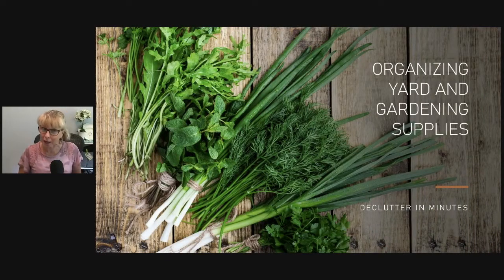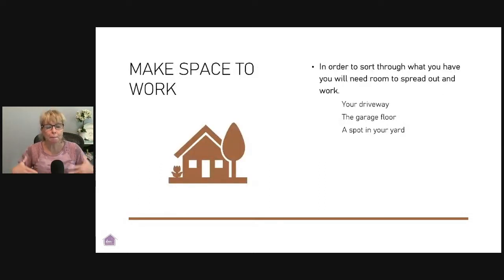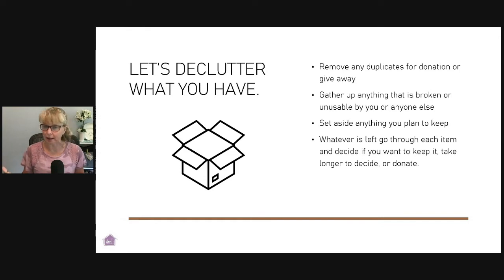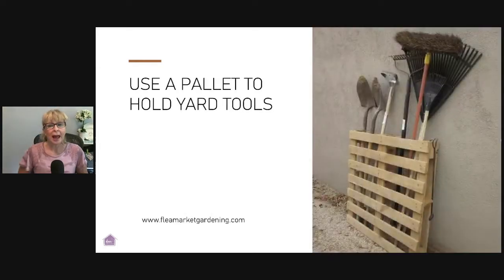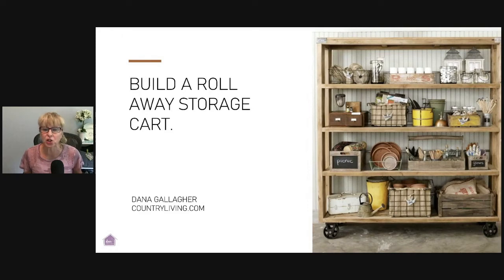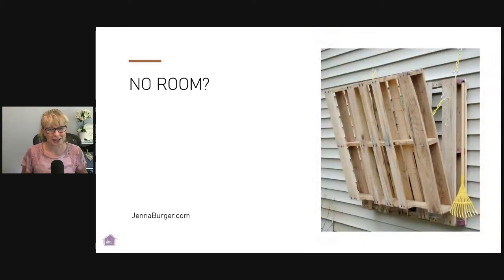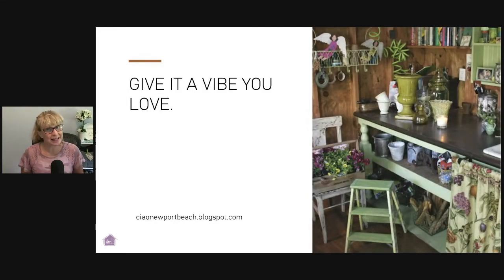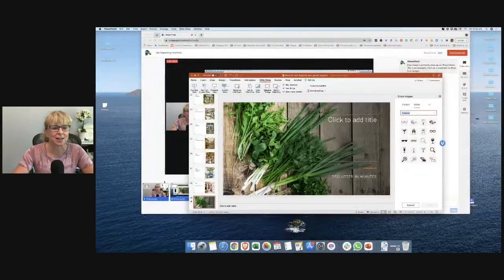How to Organize a Space for Your Lawn and Gardening Tools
See how to declutter your lawn and garden tools so you keep just what you need. Next, we will look at different options that you can use to set up a gardening area that is organized for your lawn and garden supplies.

While this channel may earn a small amount when the viewer uses the links listed, the viewer is not required to use these links. Thank you so much for your support!